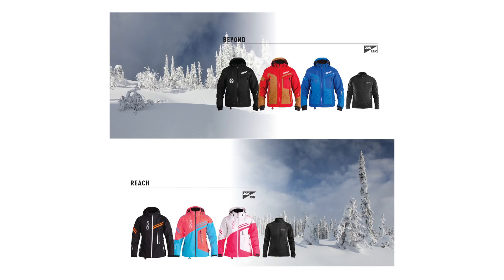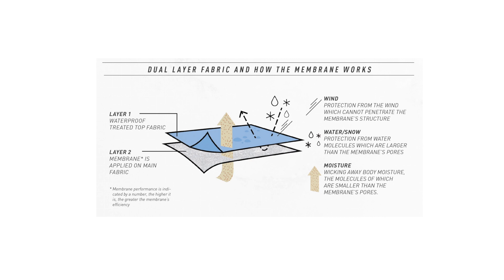CKX 2020 3 in 1 Jackets and Bibs - Beyond and Reach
CKX 3 in 1 jackets and bib Beyond and Reach

Function-oriented design and premium materials, membrane 20K / 15K and 240 g of insulation (shell 120g and lining 120g). Discover the customizable 3 in 1 jackets and bibs Beyond for men and Reach for women from CKX.
Attack the long distances and the cold: switch to performance mode!

CKX represents the spirit that lives inside every powersports fan. It is that desire to take up challenges, to seek thrills, to dominate the elements, to always go further and to exceed one's habilities, without counting the hours or considering the kilometers. This feeling that anything is possible, of liberty, THAT is CKX.